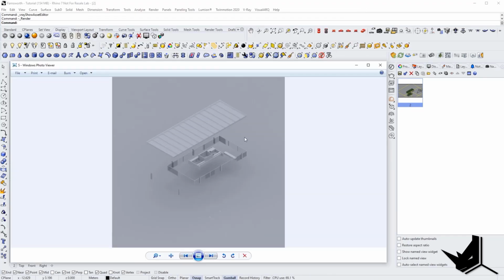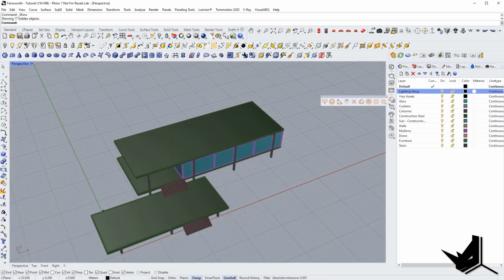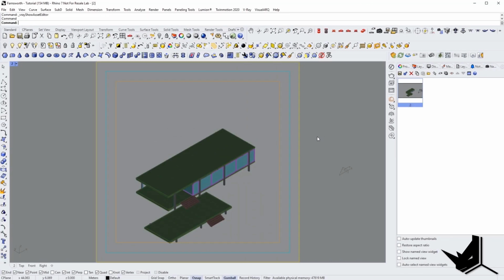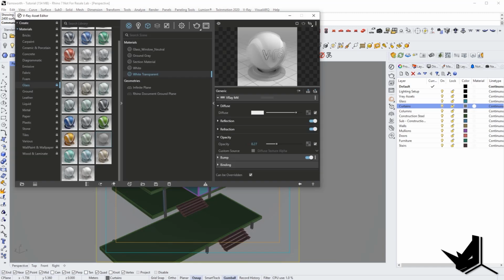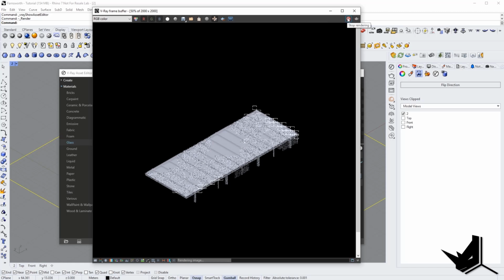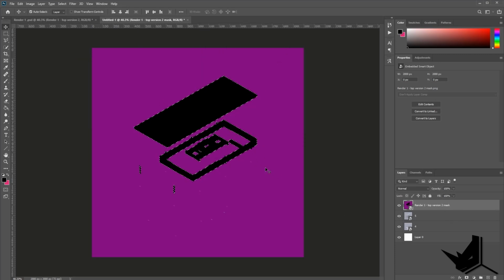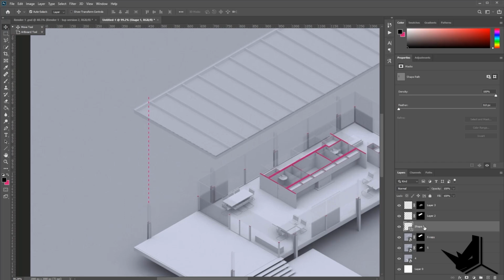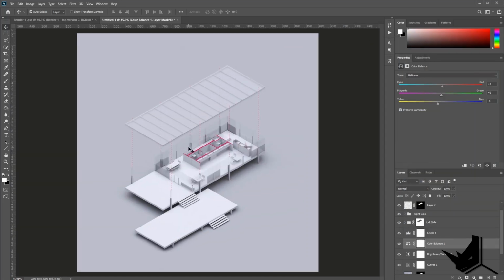Vray for Rhino Tutorial - Clay Axonometric Diagram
Today, we are going to cover a step-by-step tutorial on how to create Clay Diagram / Illustration of Farnsworth house design by Mies using Vray for Rhino and Photoshop. You will learn how to set up the lighting, soft shadows, camera angle, materials, rendering settings, how to play with clipping planes, and finally how to do some photoshop magic.

In the extended version of this tutorial,  I'm going to show you the process of creating an exploded isometric diagram / poster. I will show you the process behind creating this diagram including the workflow that includes the combination of Vray, Photoshop, Illustrator. This can be applicable to any kind of project as well.

0:00 - Intro
2:26 - Model + Layers
3:40 - Lighting Setup + Infinite Plane
5:19 - Setting up the Camera Angle and Resolution
8:18 - Setting up the Materials
13:16 - Clipping Planes
17:43 - Render Elements
20:04 - Photoshop Magic